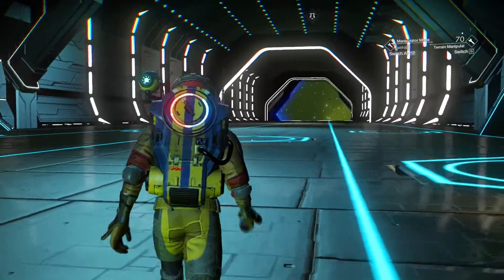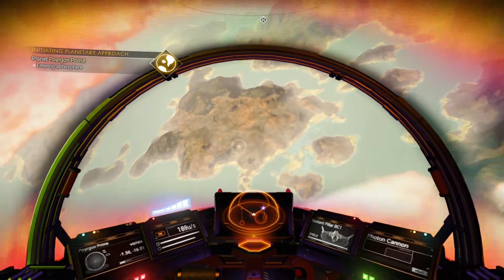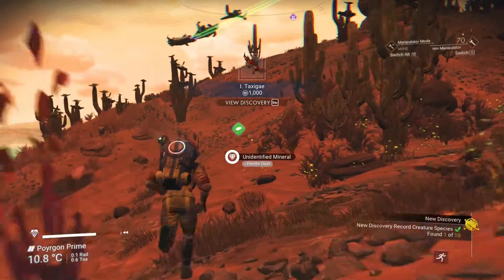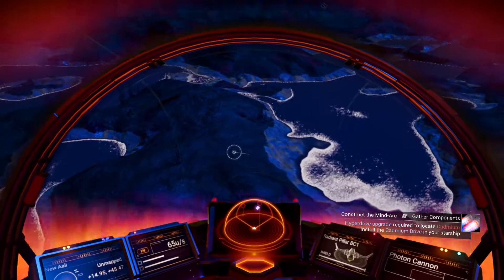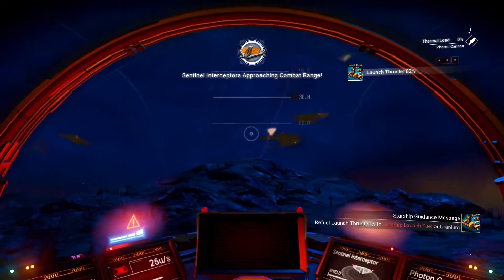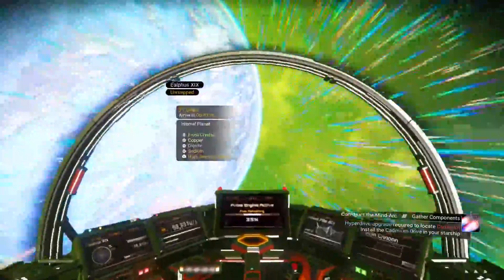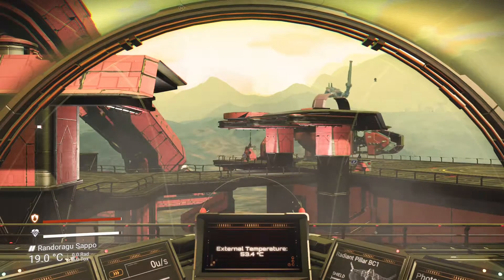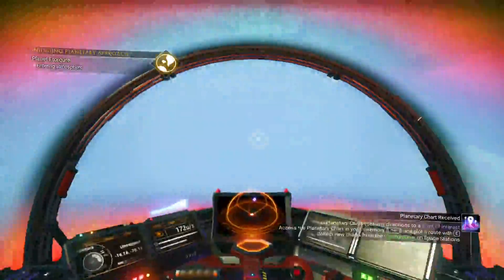No Man's Sky ~ Ugby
TIMESTAMPS
0:00 Intro
1:45 Poyrgon Prime
5:11 New Aali
7:55 Ealphus XIX
14:52 Randoragu Sapoo
21:25 Etorqure
23:42 Edgwaroo Beta
29:00 Outro